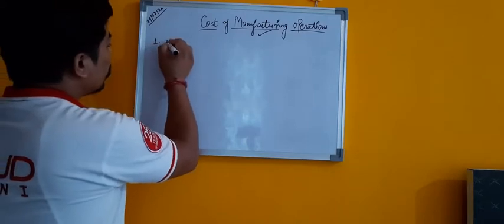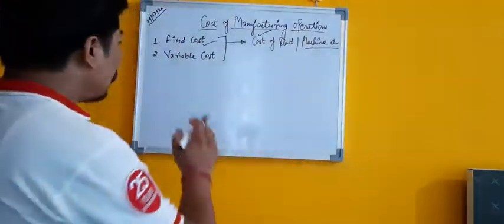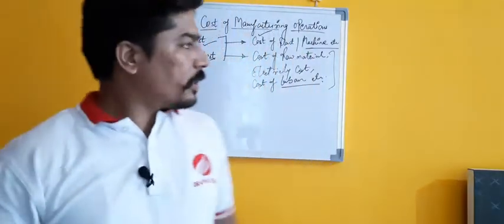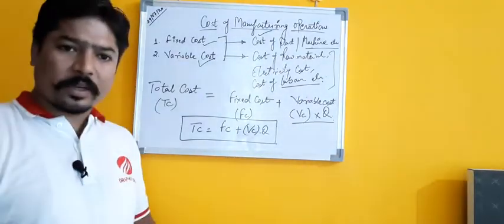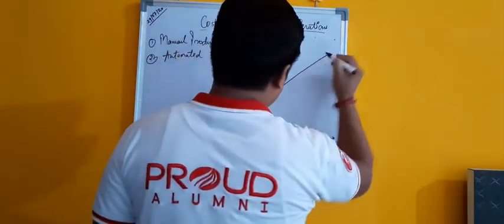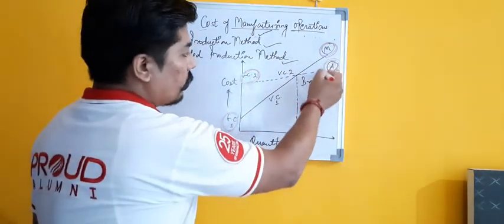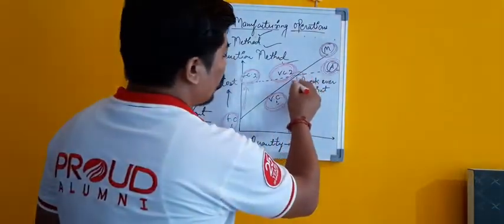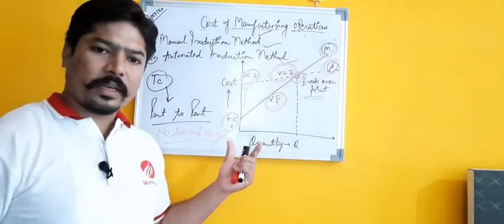Lecture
Cost of Manufacturing